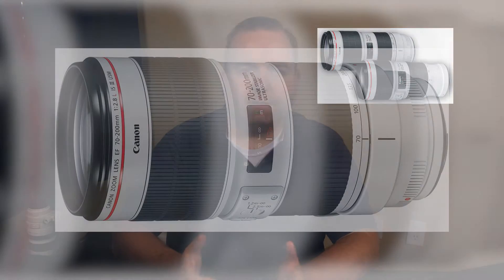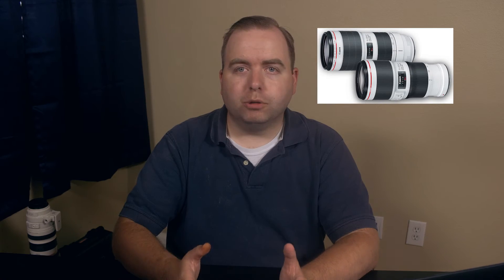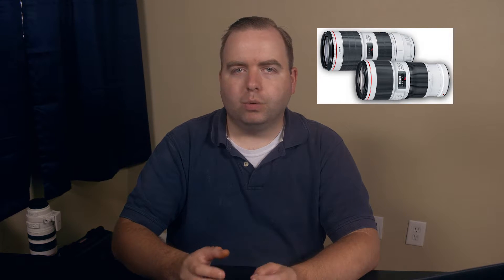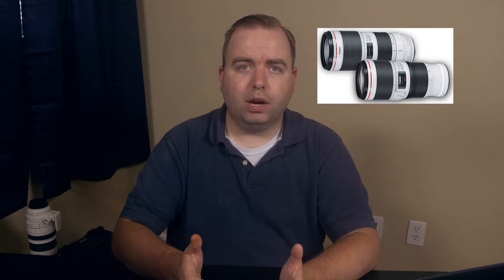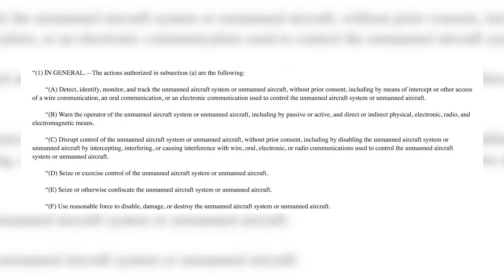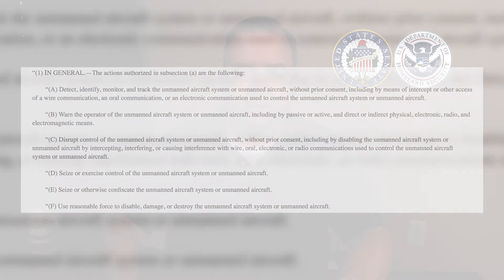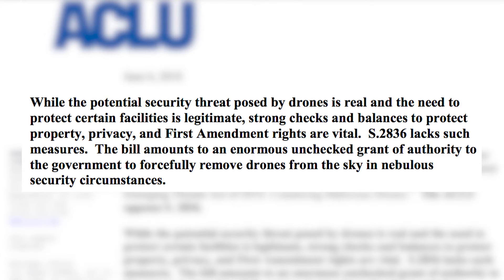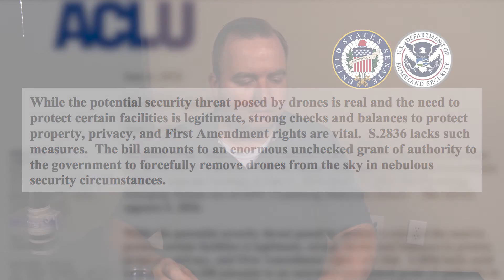June 12th Photo News: Canon 70-200 updates; Apple Mojave; New Drone Bill; DXO Nik Collection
Canon 70-200 f2.8L IS III
Canon 70-200 f4L IS II